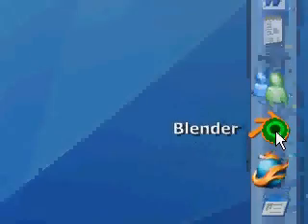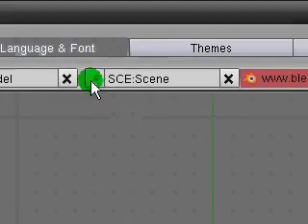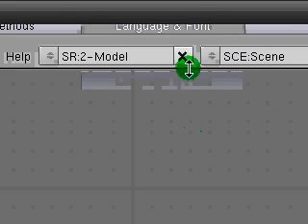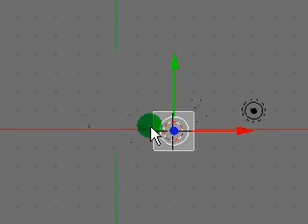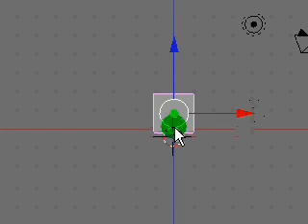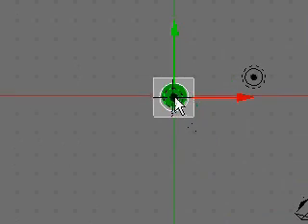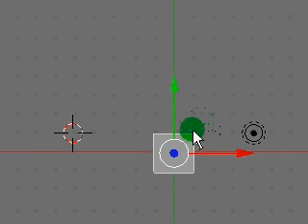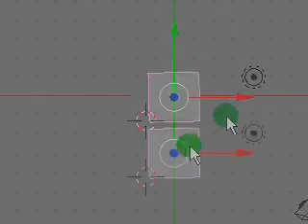Blender - Basic Controls - Part 1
This tutorial will show you some basic controls (i.e. movement) in blender. The next tutorial I do will be on adding objects to the 3D Box.

(I suggest downloading the installer, not the zip because then you have to extract etc.)